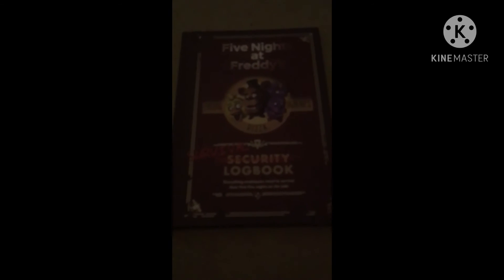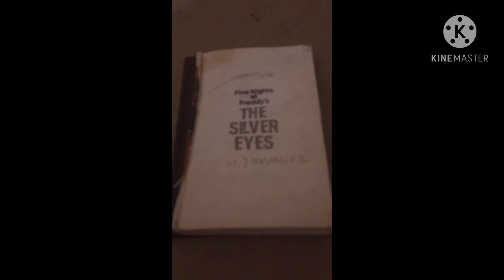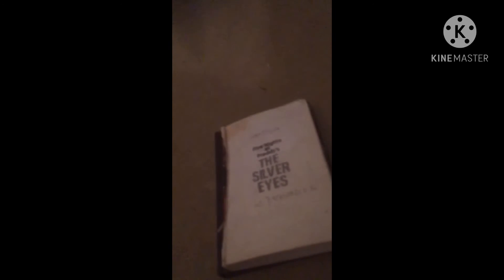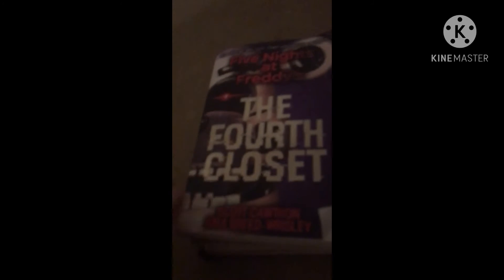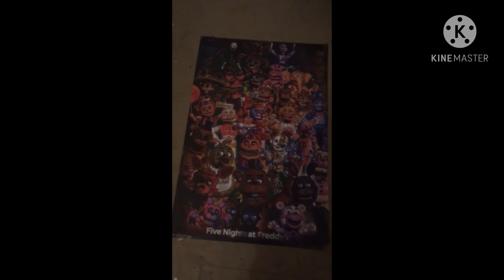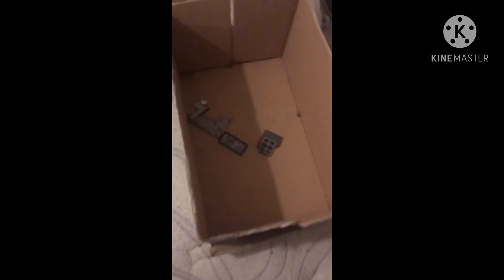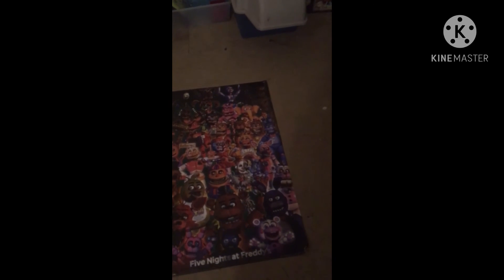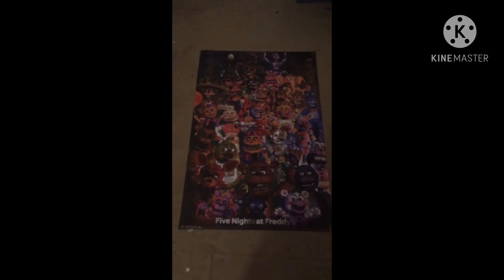All My FNaF Merchandise